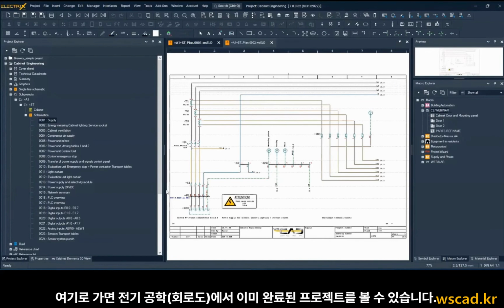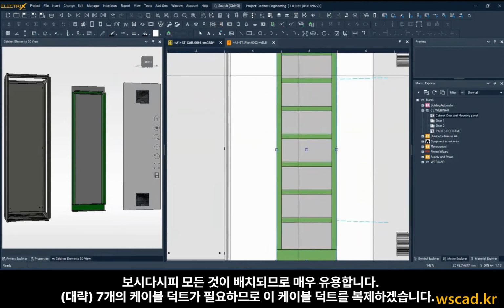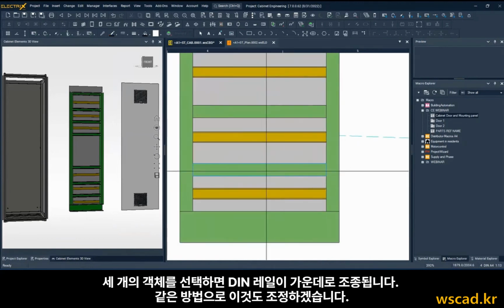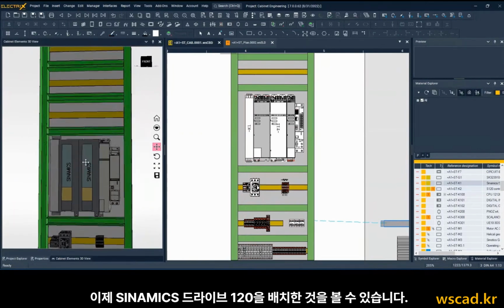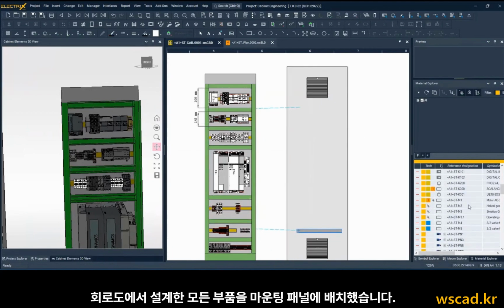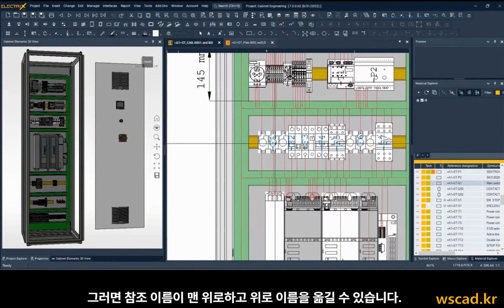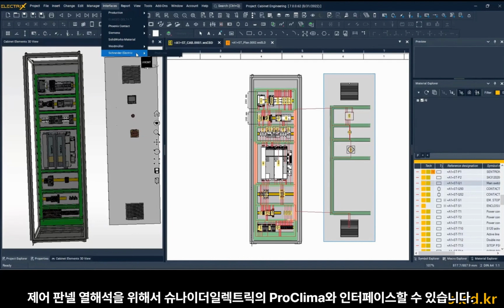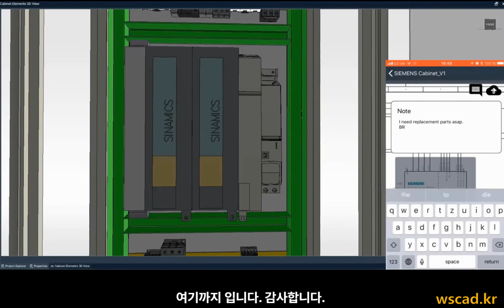(영어/한글자막) CE(Cabinet Engineering) 캐비닛 설계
WSCAD의 CE(캐비닛 엔지니어링) 소프트웨어의 작업 흐름과 주요 기능을 시연하며 설명한 것입니다.

1. 새 프로젝트 생성:
  o 프로젝트에 캐비닛 도어와 마운팅 패널 삽입.
  o 케이블 덕트 및 DIN 레일의 크기 및 배치 자동 조정 가능.

2. 3D 모델과 부품 배치:
  o 3D 뷰를 통해 부품 배치 확인.
  o SINAMICS 드라이브, 퓨즈, 단자, 파워 서플라이, CPU 등 부품 배치.
  o 배치된 부품의 참조 이름 및 배경 조정 가능.

3. 라우팅과 전선 설계:
  o 모든 전선 길이 계산 및 필요한 정보 자동 생성.
  o 전선의 색상, 단면적, 길이, from-to 정보 포함된 배선 차트 생성.

4. 충돌 검증 및 인터페이스:
  o 충돌 체크로 부품 간 간섭 확인.
  o STL, IGES 등 다양한 파일 포맷으로 3D 모델 저장 및 외부 소프트웨어와 연동.
  o 열 해석(ProClima) 및 케이블 제작(CADcabel) 장비와 인터페이스 가능.

5. QR 코드와 AR 기능:
  o QR 코드 생성 및 캐비닛에 부착.
  o 스캔 시 부품 정보와 배선 상태 확인 가능.
  o 동료와 데이터 공유 및 메모 업로드 가능.

6. 마무리:
o 모든 작업이 완료된 후 캐비닛 상태를 확인하고 데이터를 다른 소프트웨어 및 팀과 연동 가능.

회로도에서 작성한 설계 정보를 이용해서 판넬제작을 위한 전 공정에 필요한 데이터를 얻습니다.